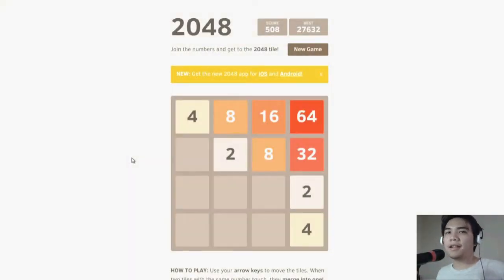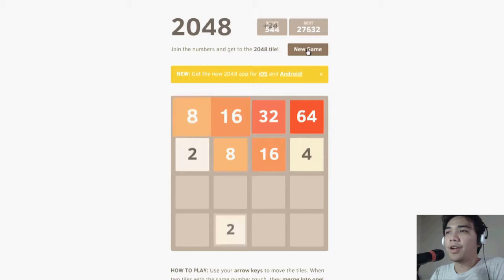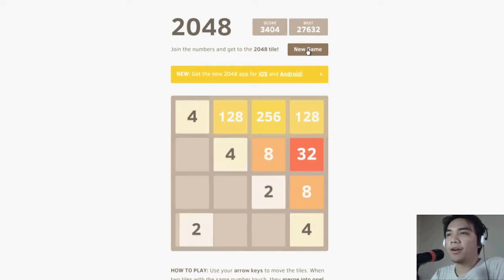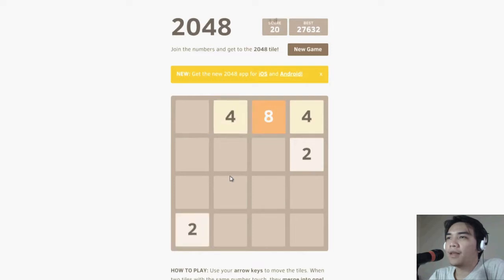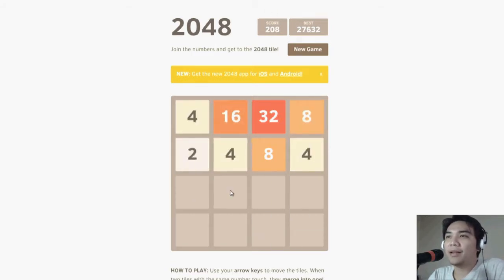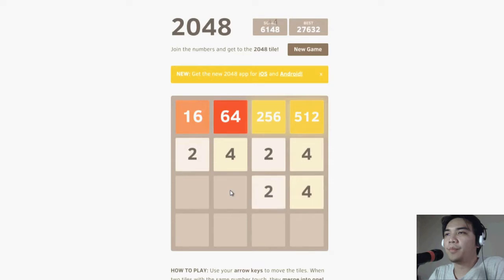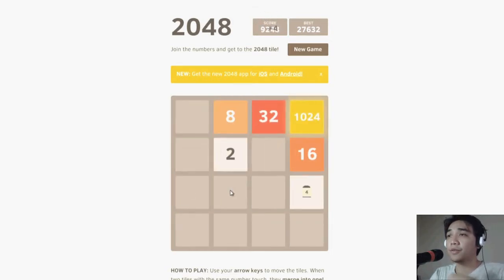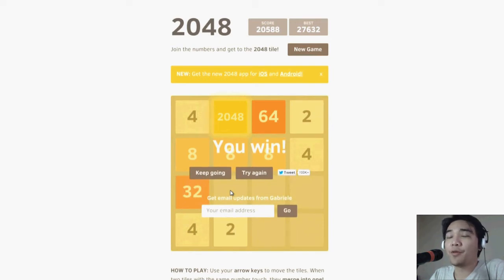Let's Play - 2048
Killing two birds with one stone. A quick intro to Let's Plays and a Let's Play of 2048 in one video.